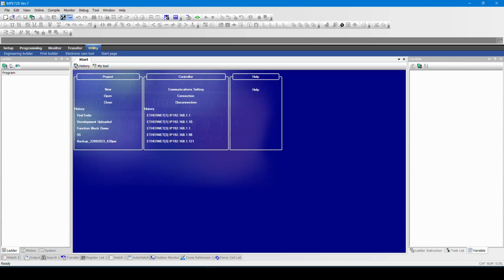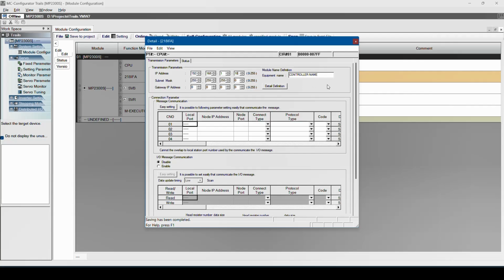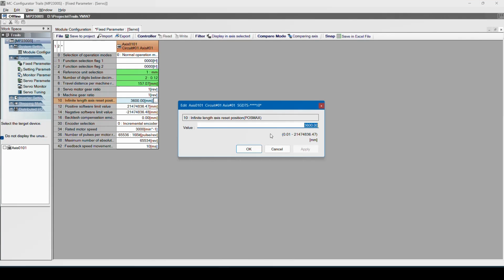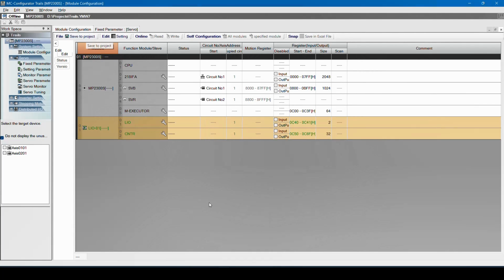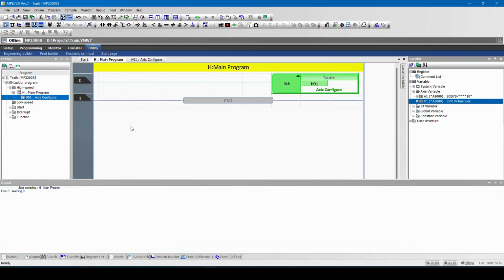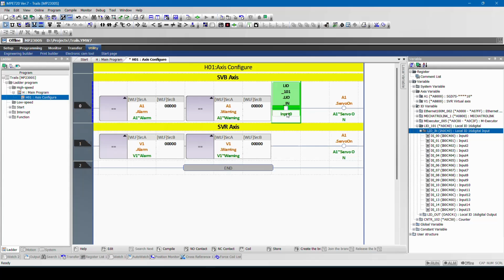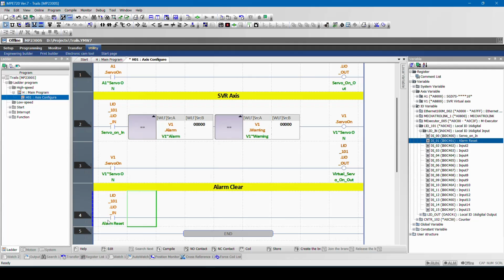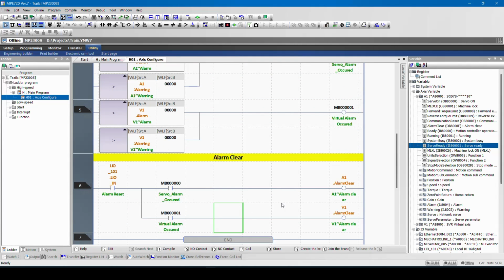1.3 MP2300S Basic Offline Programming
MP2300S Basic Offline Programming